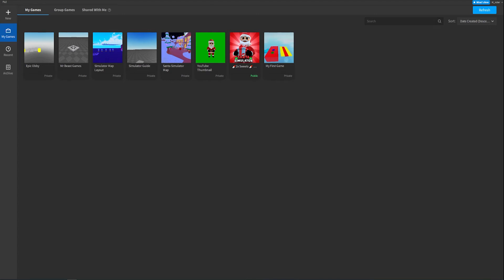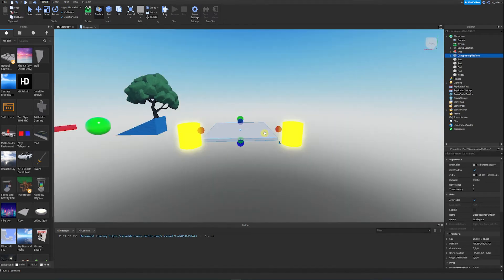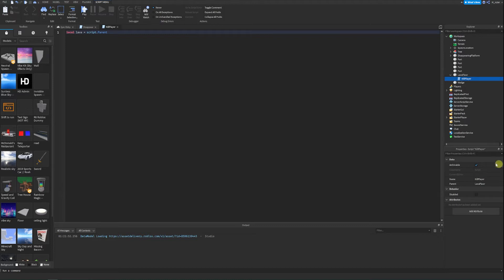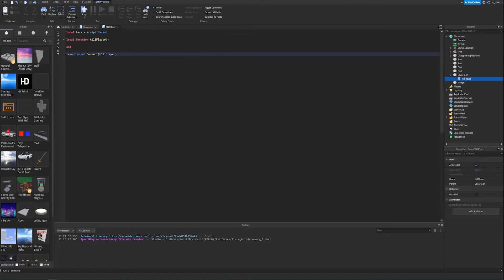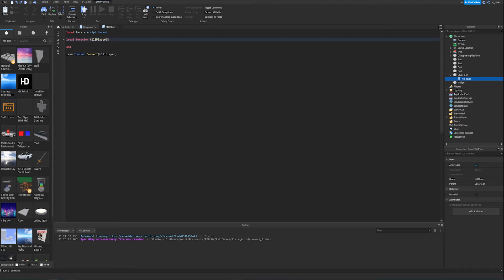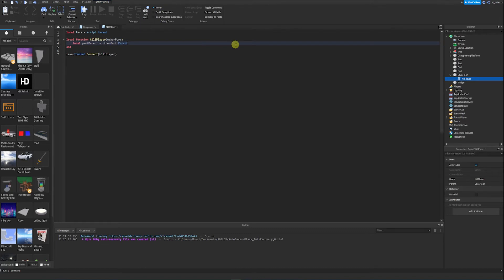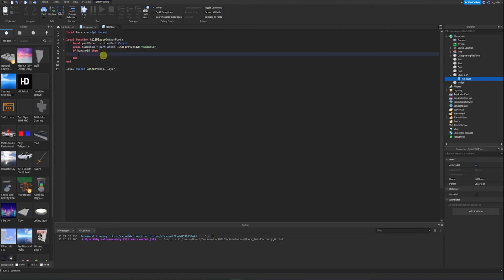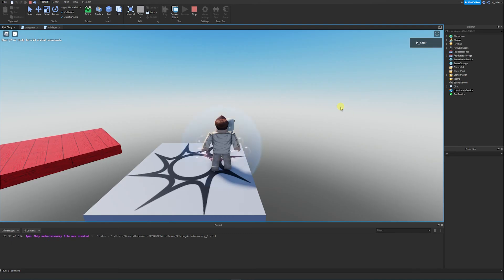Deadly Lava! Learn Roblox Studio Episode 3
In this episode of Learn Roblox Studio, we continue Coding and Scripting! This time we create a part, which if a player steps on, they will die!

0:00 Intro
0:47 Deadly Lava Getting Started
1:19 Setting Up
2:15 Connecting to an Event
3:43 Getting the Touching Part
5:10 Character and Humanoid
7:01 Checking the Humanoid
7:54 Setting Character Health
8:32 Explaining a Roblox Character Setup
10:32 Outro